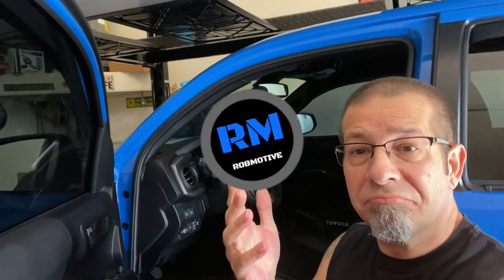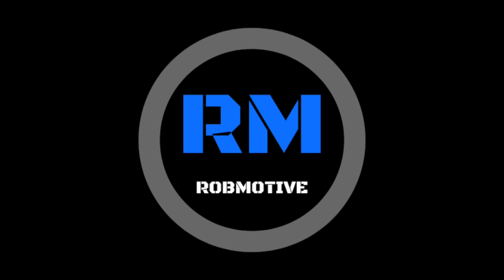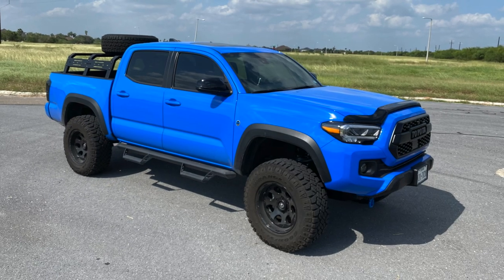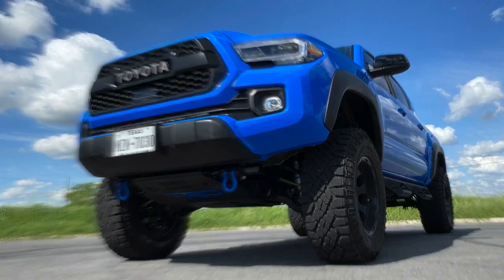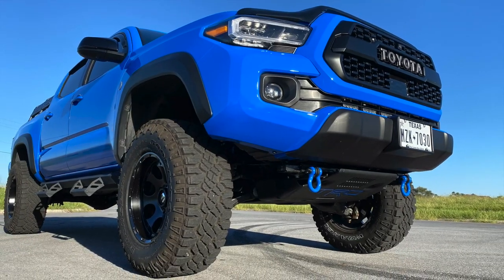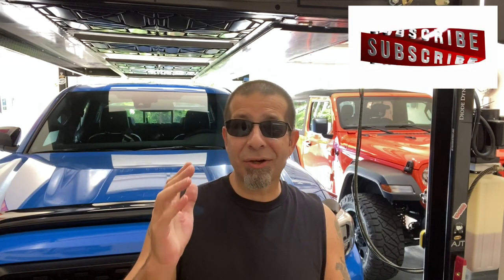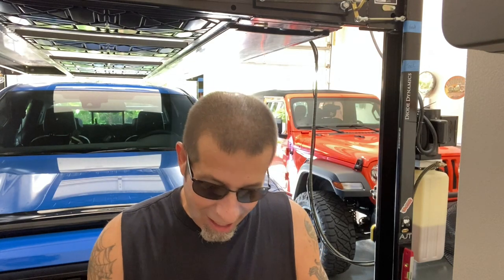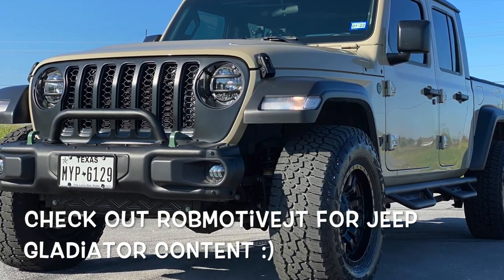Toyota Tacoma EV Will Be Missing These 8 Things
8 Things the Toyota Tacoma EV Won't Have!  The all electric Tacoma is coming and these things will go the way of the vinyl record!  Will you miss these things?

SEAT GAP FILLER#ad: Drop Stop - The Original Patented Car Seat Gap Filler (AS SEEN ON Shark Tank) - Set of 2

My Tacoma Lift On The FRONT:
(Commissions Earned)